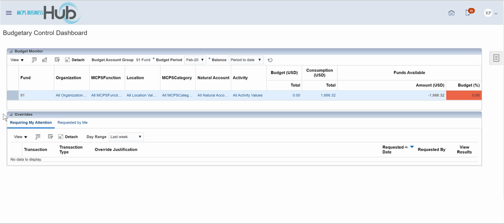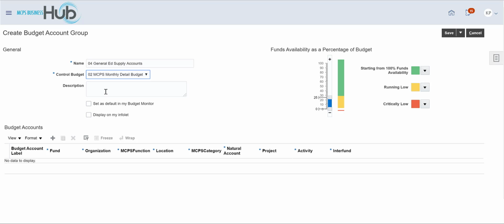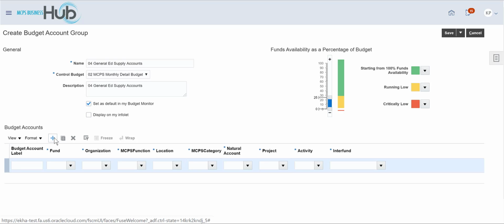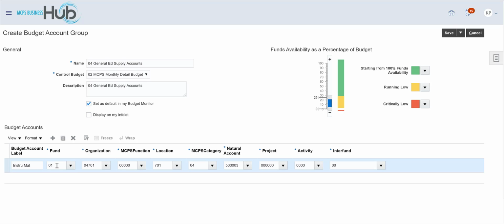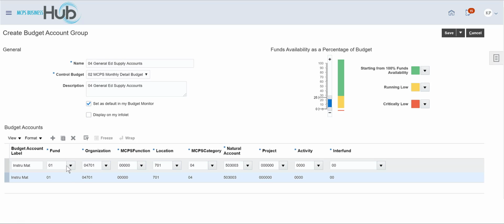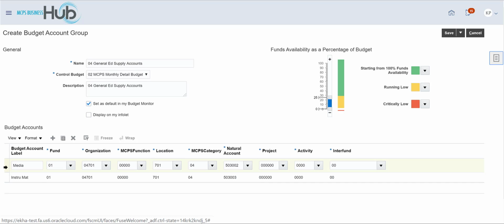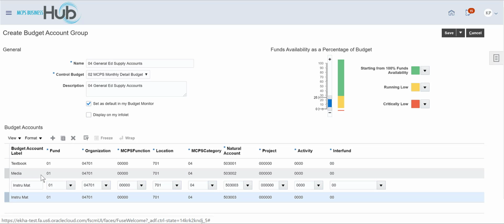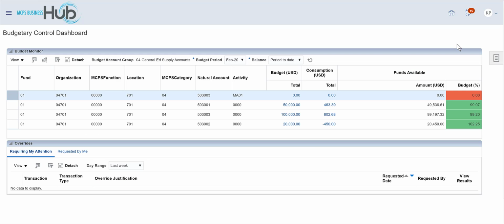Create Account Group in Budgetary Control